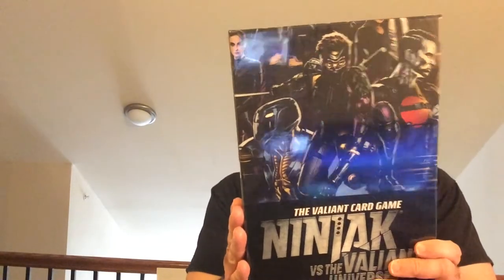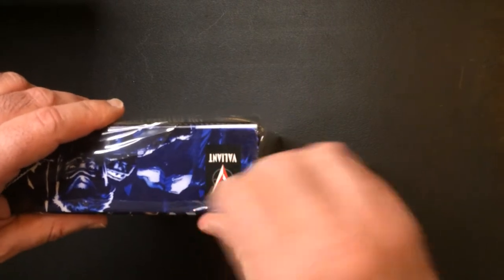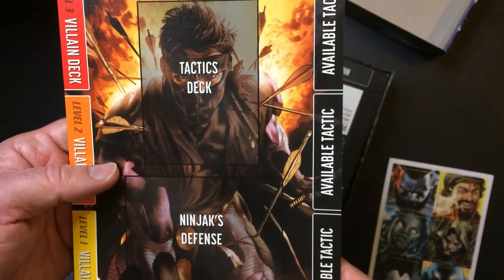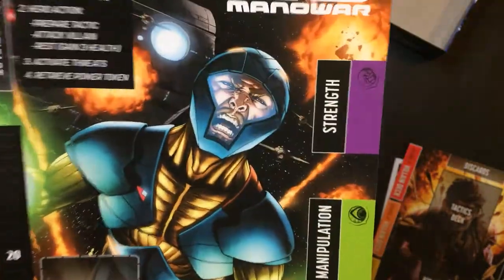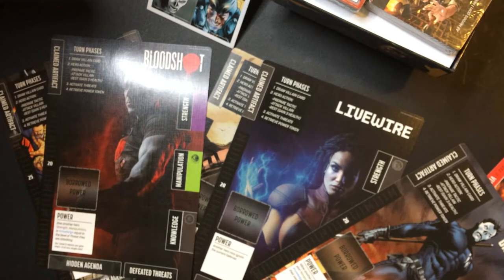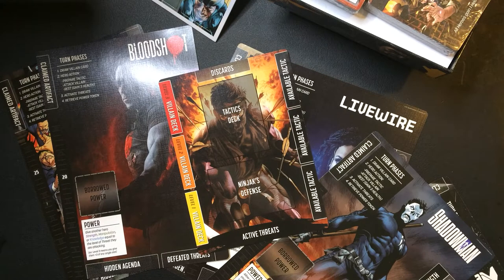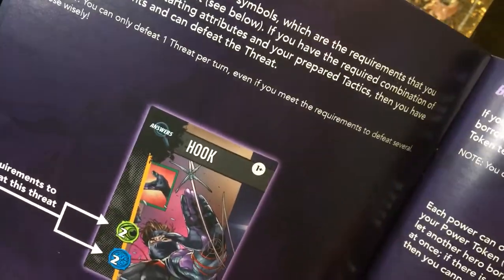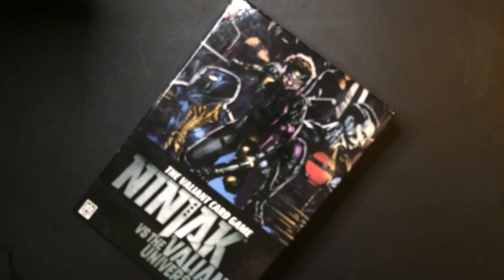Ninjak Card Game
Ninjak Vs Valiant Universe Card Game